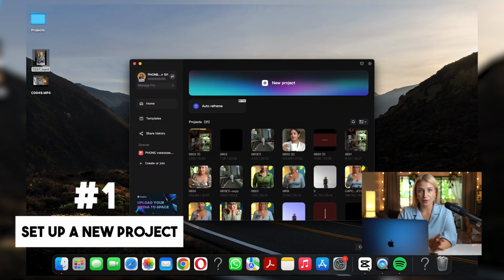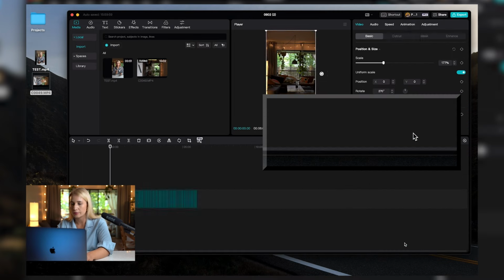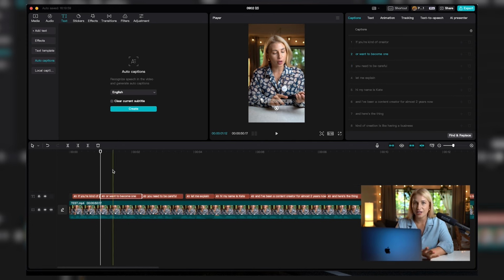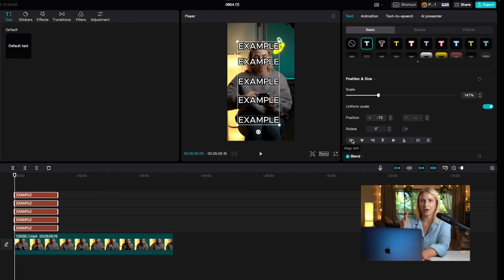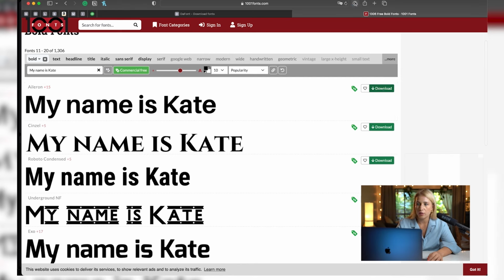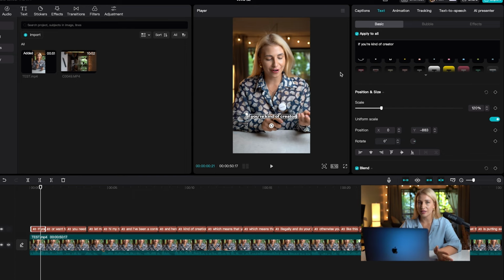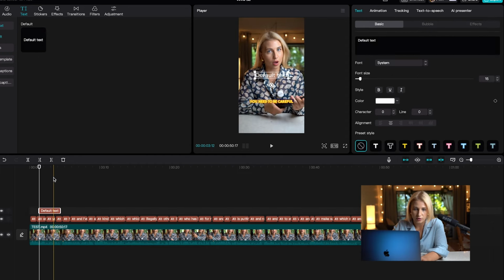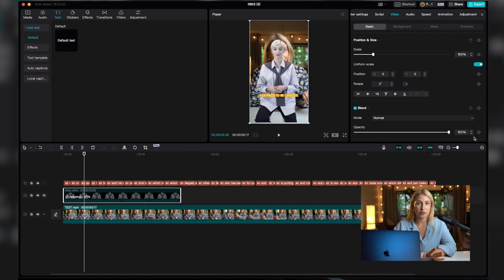How to Edit Engaging Captions with Kate Telek | Creator Master Class | CapCut